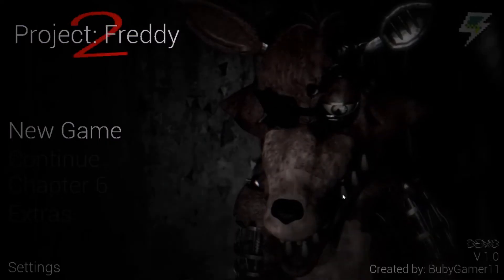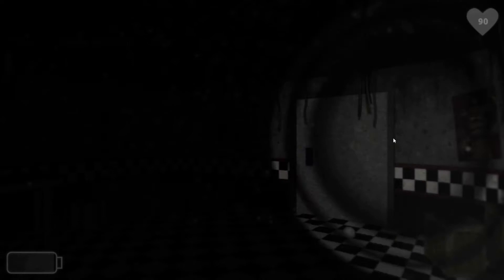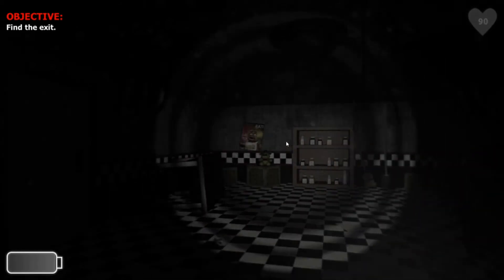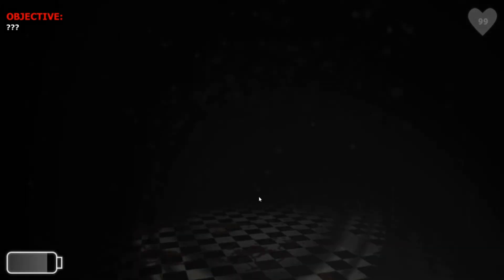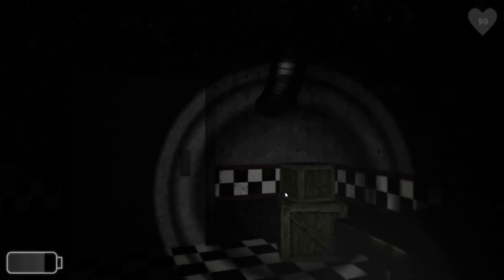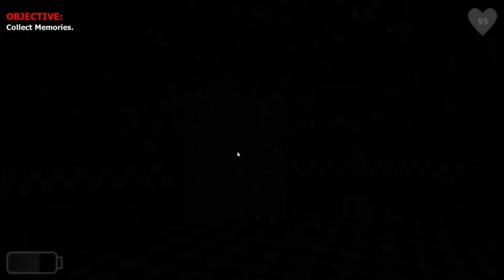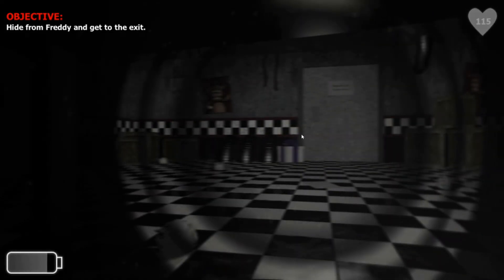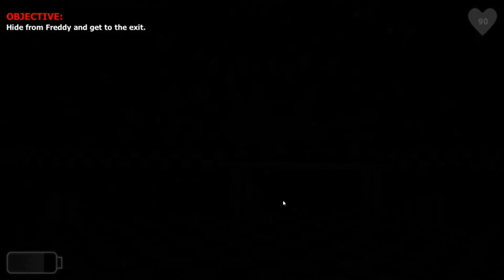Locked in an Abandoned Fazbear's Pizza Place.. | FNaF Project: Freddy 2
Today I play a new FNaF fan game called Project: Freddy 2.